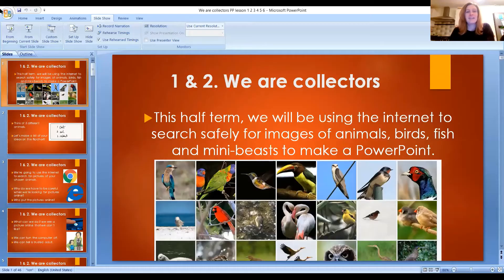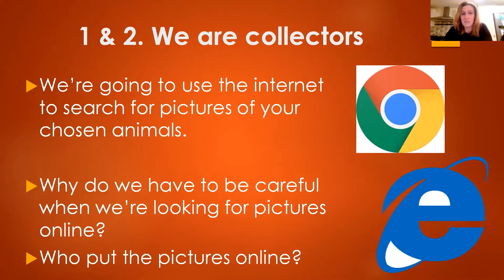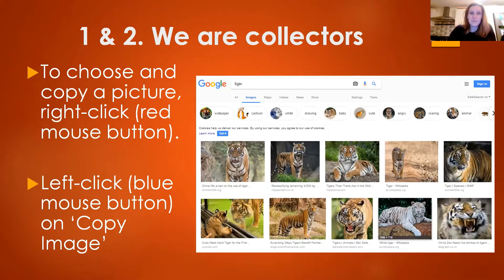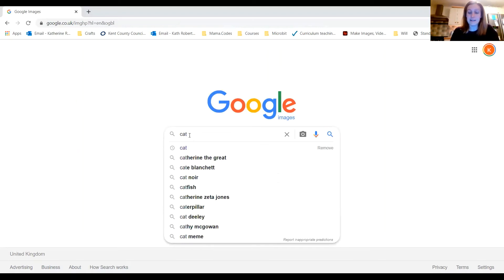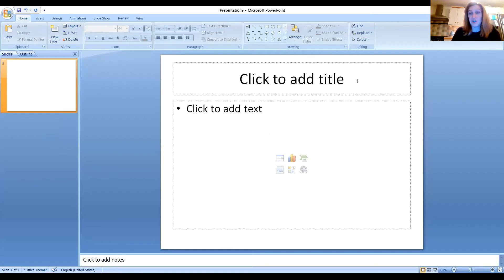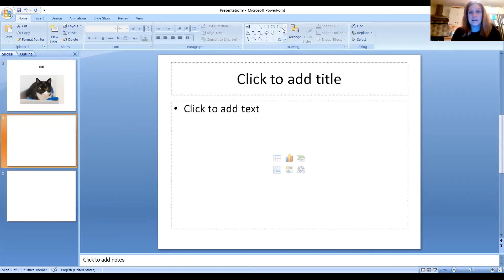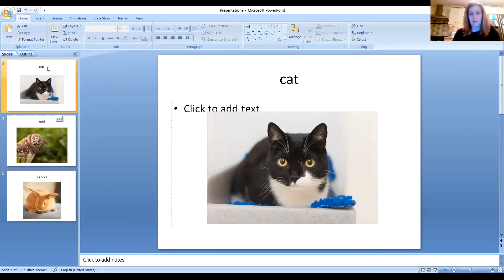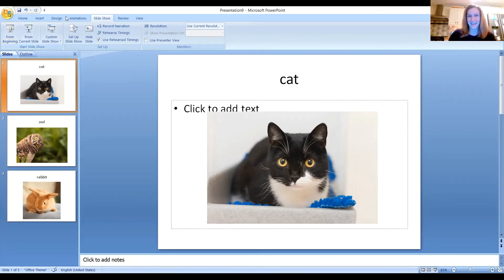How to use PP Y1 & Y2 by Mrs Robertson - lesson 1